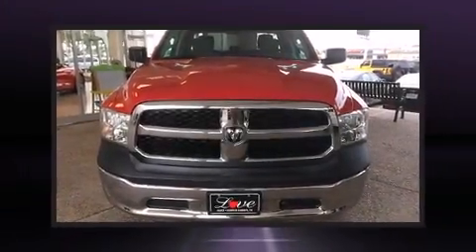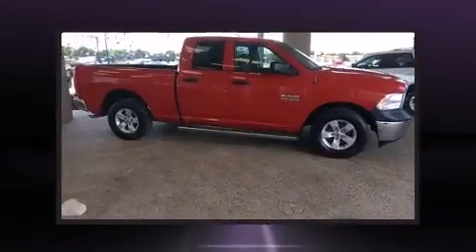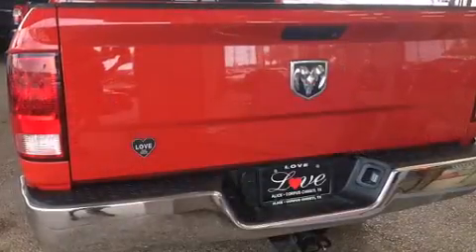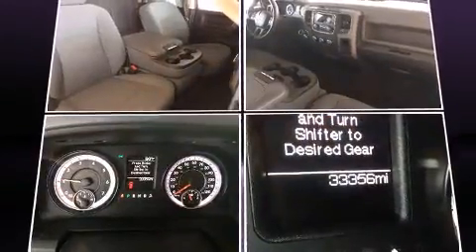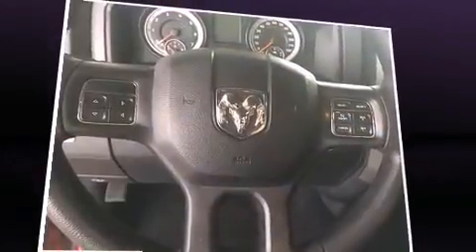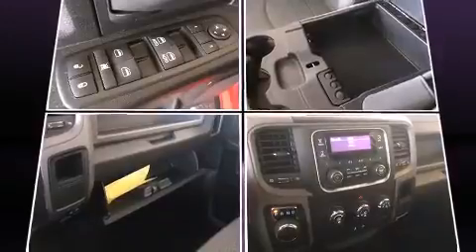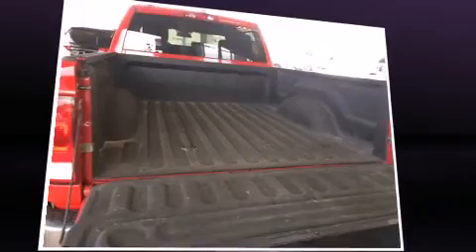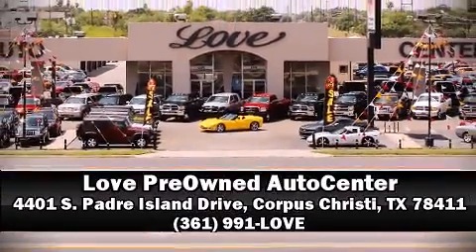2013 Ram 1500 in Corpus Christi, TX 78411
4401 S. Padre Island Drive

Take command of the road in the 2013 Ram 1500 With fewer than 35,000 miles on the odometer, you can be confident that this pre-owned vehicle will provide you reliable transportation. It features an automatic transmission, rear-wheel drive, and a refined 6 cylinder engine. Top features include cruise control, 1-touch window functionality, a rear step bumper, a front bench seat, air conditioning, a trailer hitch, a bedliner, and power windows. Passenger security is always assured thanks to various safety features, such as: dual front impact airbags with occupant sensing airbag, front SIDE impact airbags, traction control, ignition disabling, and 4 wheel disc brakes with ABS. Brake assist technology provides extra pressure when applying the brakes. A Carfax history report indicates just one previous owner. We know that you have high expectations, and we enjoy the challenge of meeting and exceeding them! Please don't hesitate to give us a call.